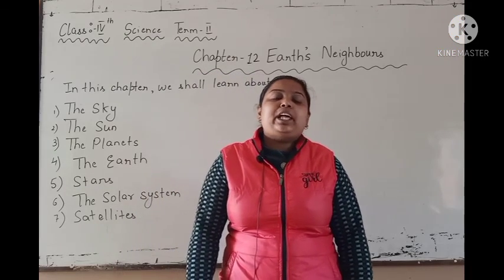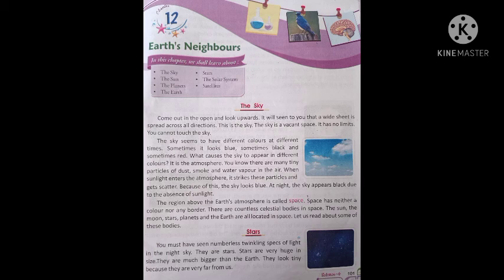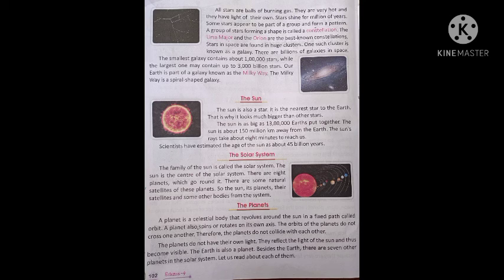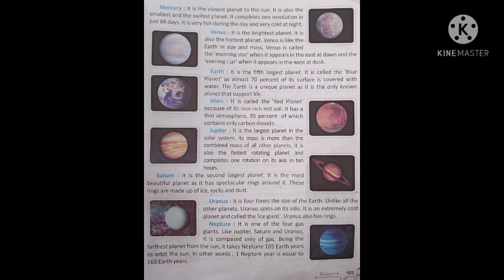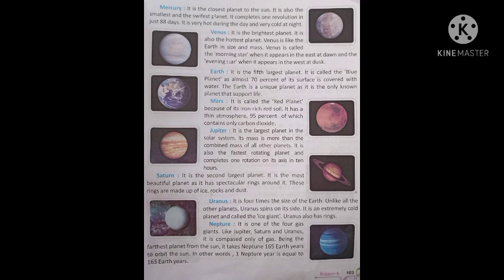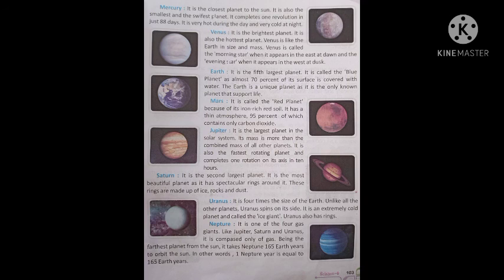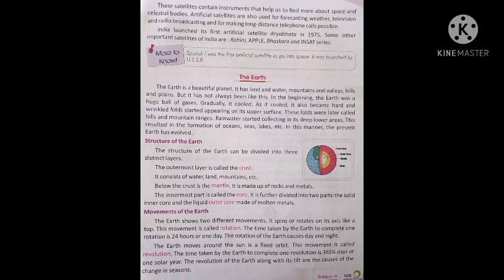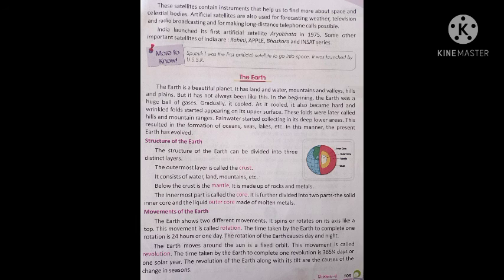Class: 4 Science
Chapter: 12 Earth's Neighbours